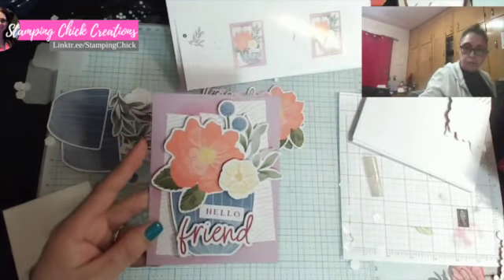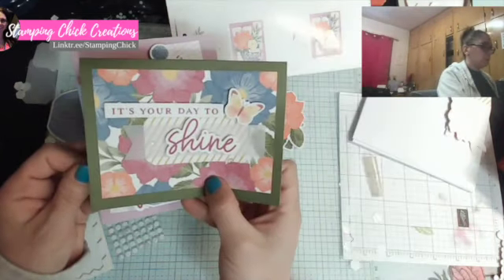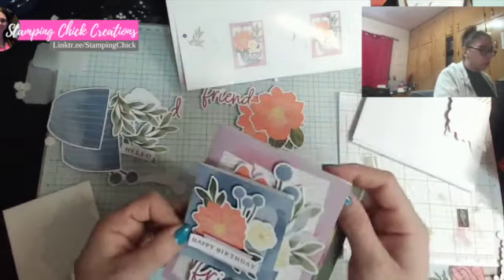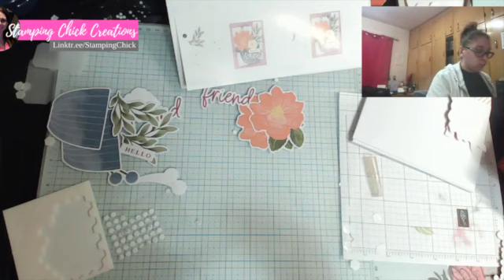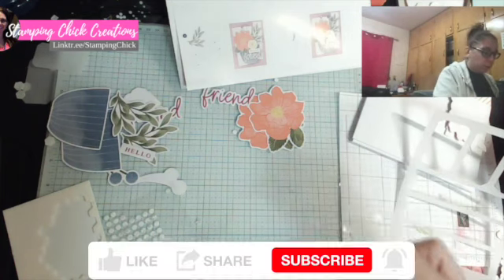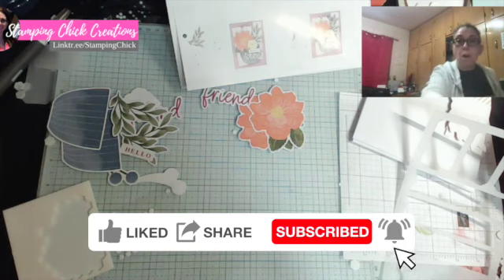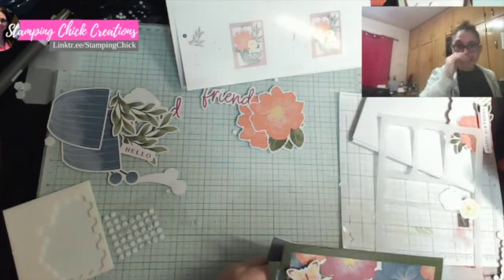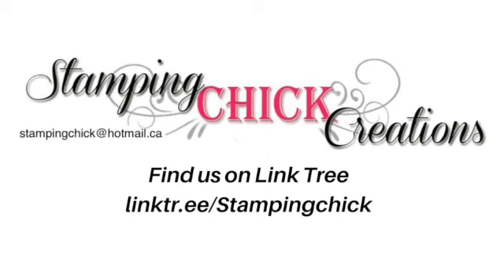Your Time to Shine Video Stampin' Up! Kit March 2024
This month's kit has landed and it is INCREDIBLE! The price point is a steal at only $20.00 Canadian. This is an amazing kit for a beginner or an advanced paper crafter. Be sure to watch till the end.